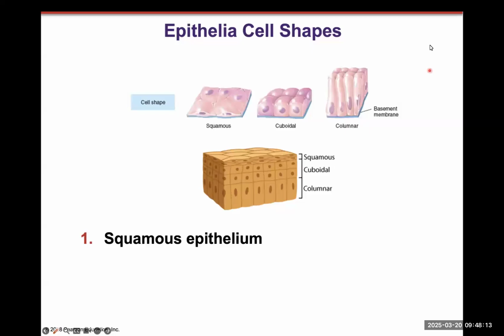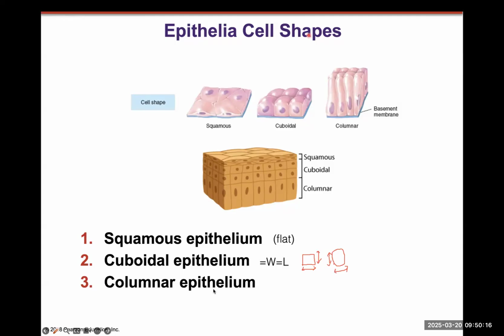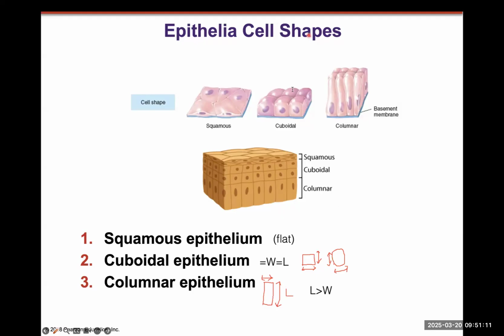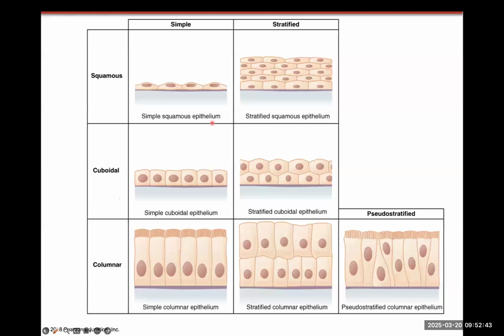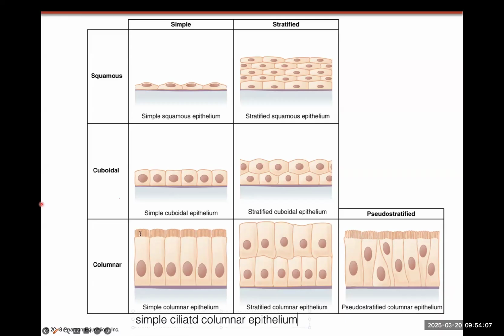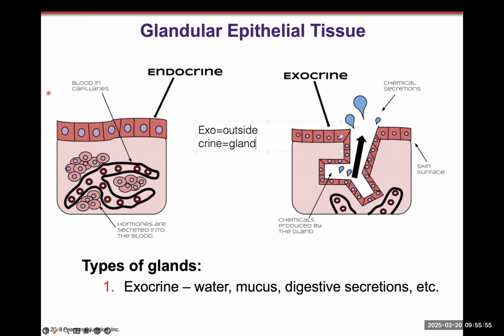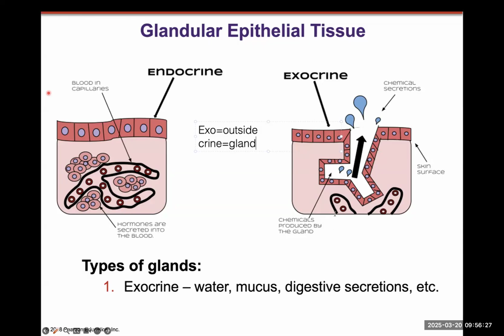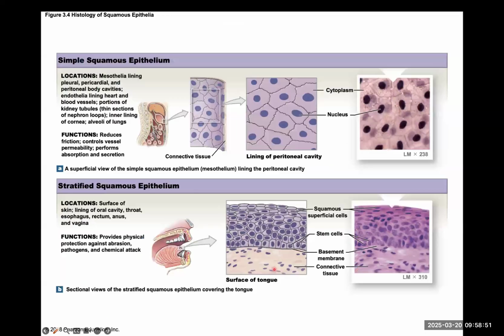8. C3P2 Epithelial Tissue